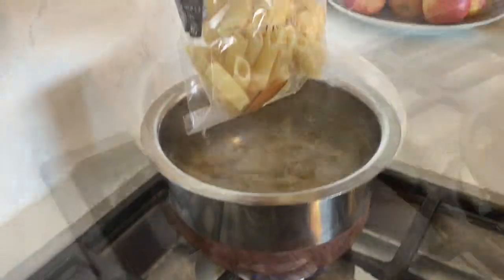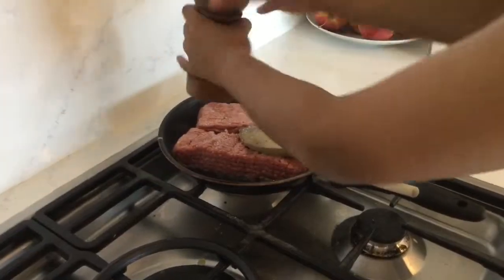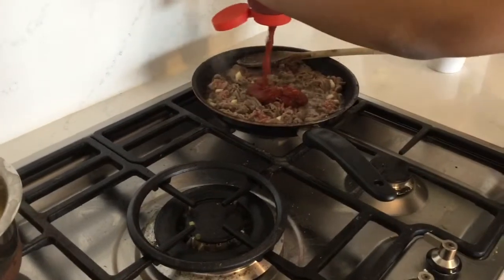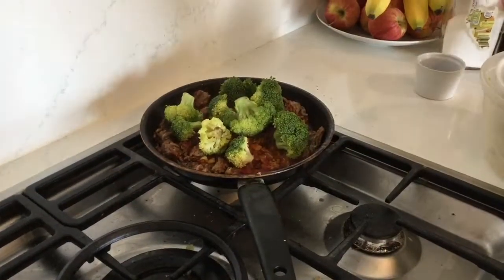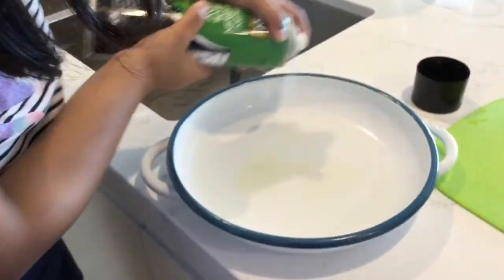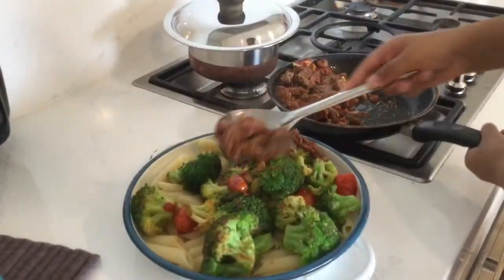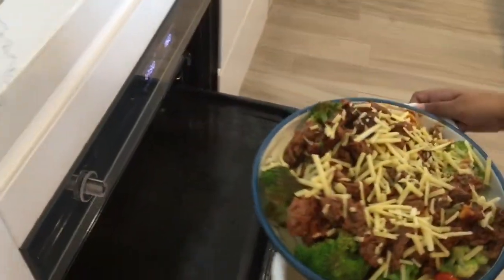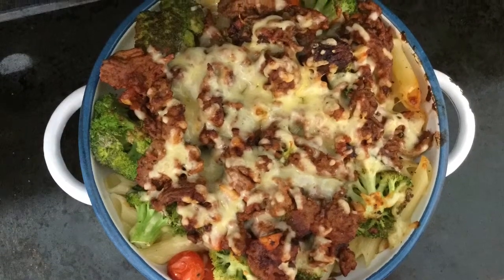Pasta bake with broccoli and lamb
Fantastic cooking with kids, easy and healthy lunch.. pasta bake with lamb mince, broccoli and cherry tomato